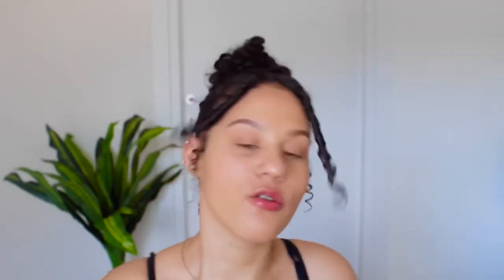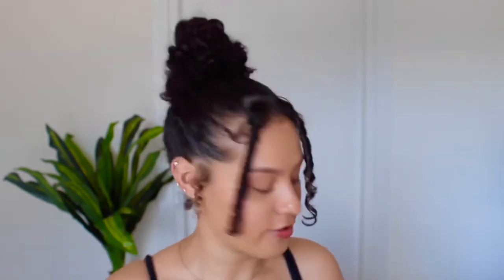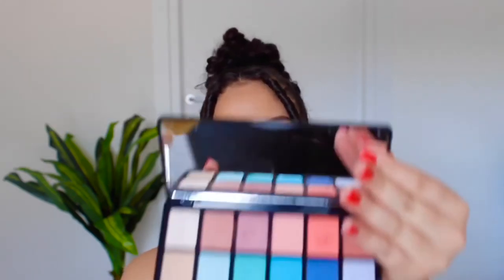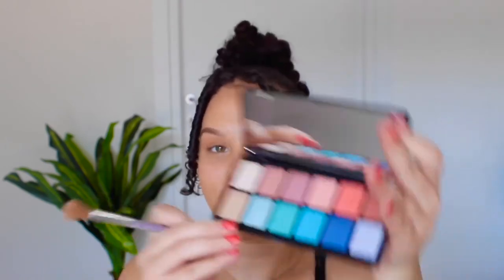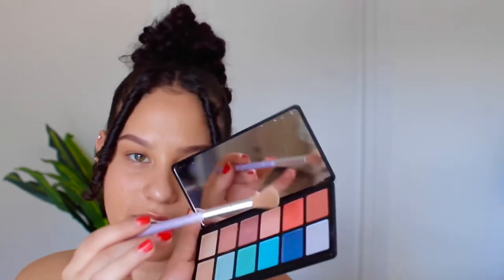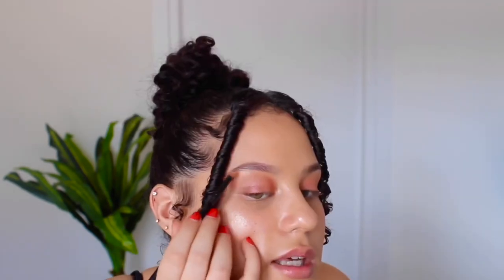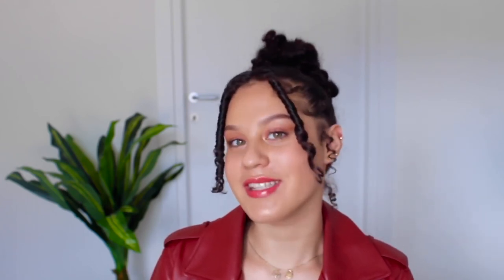HOW TO DRESS HOTTER 💋❤️‍🔥😍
✰ • INSPIRE • EMPOWER • EVOLVE ✰

Join me on a journey of women’s empowerment and personal development🎀🌿I will share my girly advice & together, we’ll explore self-confidence, financial independence, education, health & wellness and building a supportive network of people that love & respect you🪷 Through powerful discussions, affirmations and practical tools, you’ll navigate life’s challenges, embrace your divine feminine goddess energy with boldness while creating a positive, inspiring life. I encourage you to discover your own personal power and remain gorgeously green🌿 The grass is always greener where you water it

Come into my world & unlock your fullest potential. Become your dream woman. Unlearn, relearn, and be your best future self right now🪷You can always build new patterns & connections. This is advice for younger me & everything I needed to hear🎀
The most beautiful art is the masterpiece you create within yourself💋
XOXO
The Green Goddess🦎